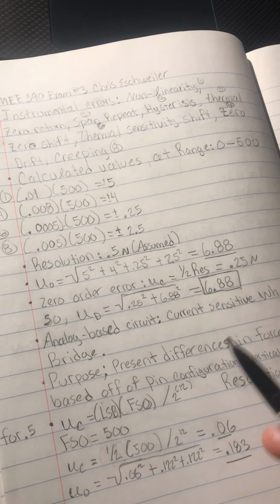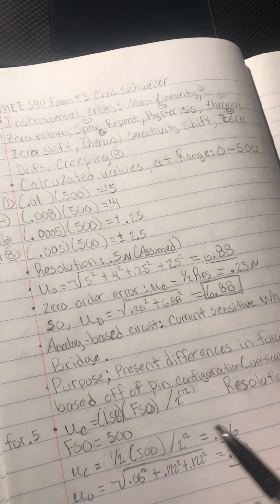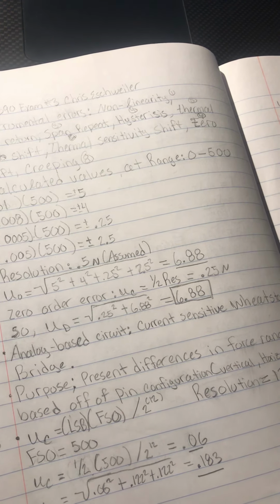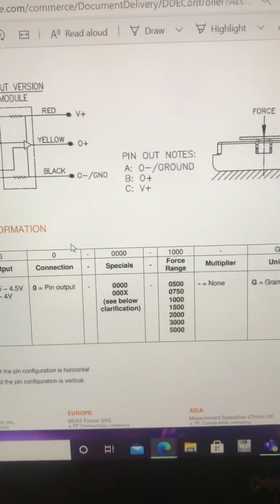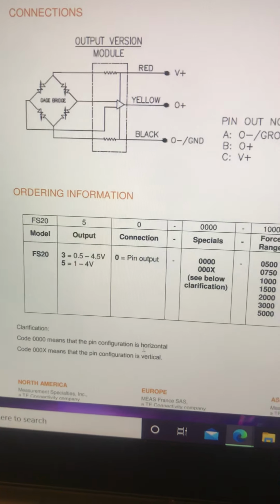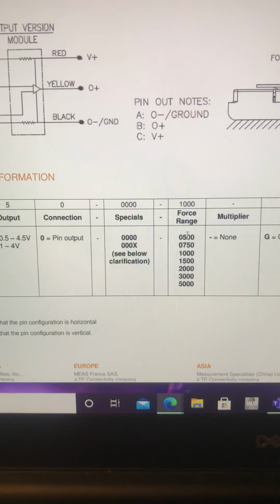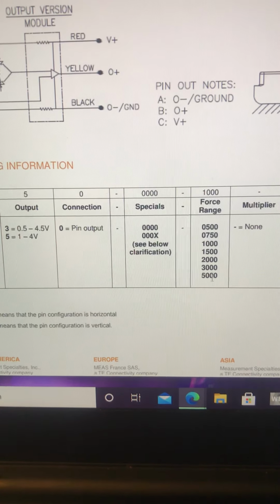MEE390 Exam explination